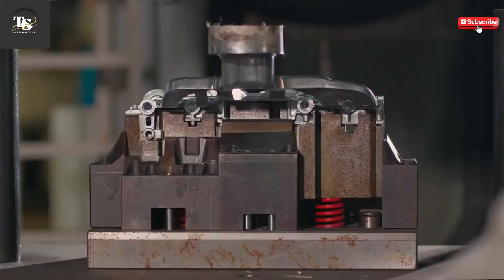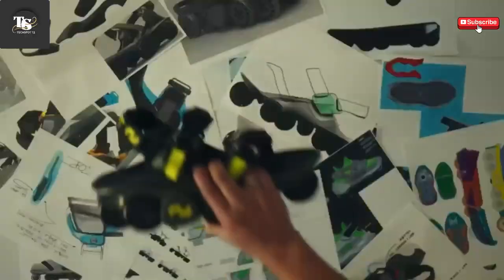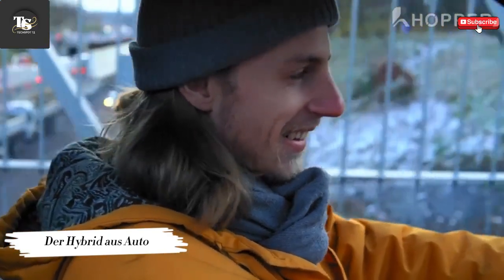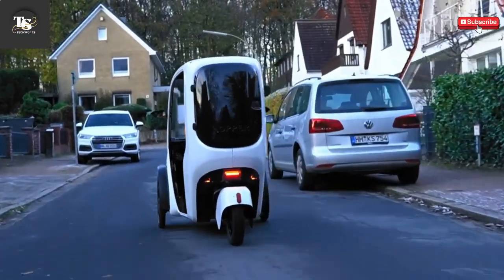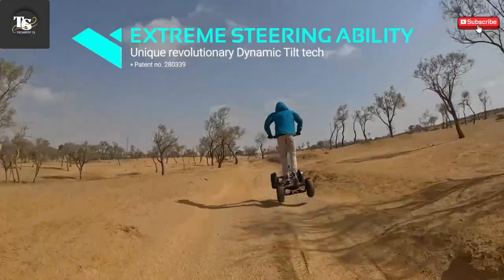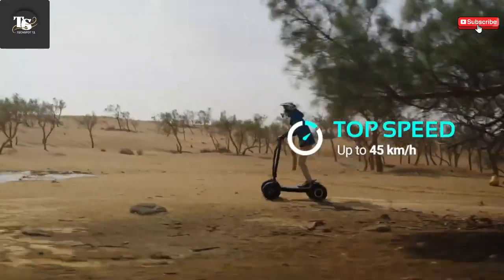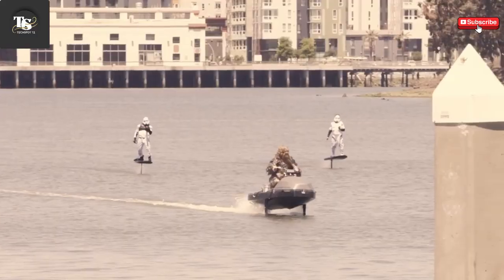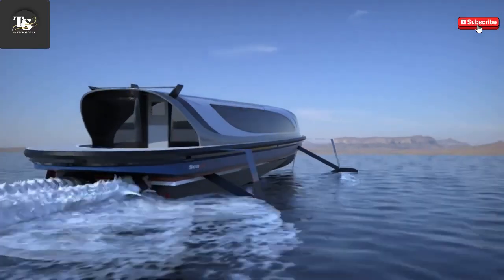How China Created a Ship Lift to Sail Above the Mountains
Description:
Discover the engineering marvel behind China's breathtaking ship lift that allows vessels to sail above the mountains! This modern feat of infrastructure, built on the Three Gorges Dam, is the largest and most advanced ship lift in the world. In this video, we explore how China engineered this massive vertical lock system, its role in river navigation, and why it’s a game-changer in transportation and hydropower.

We'll dive deep into the technology, design challenges, and the historical background of this project, and see how it revolutionizes shipping on the Yangtze River. If you're interested in megastructures, civil engineering, or Chinese infrastructure, this is a must-watch!